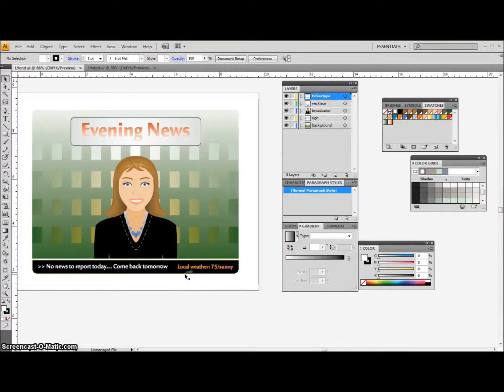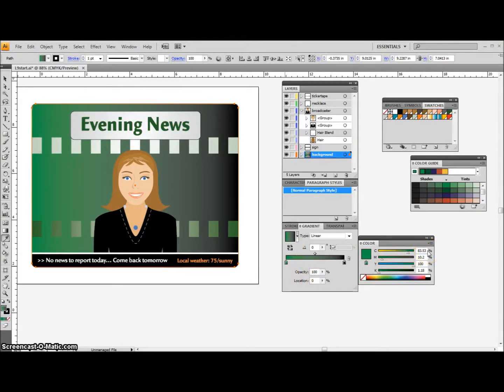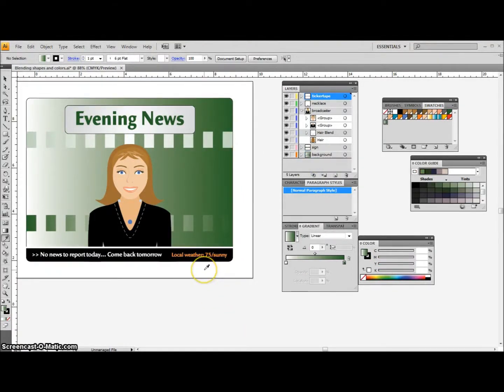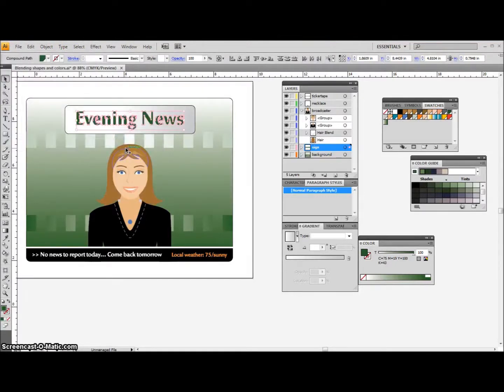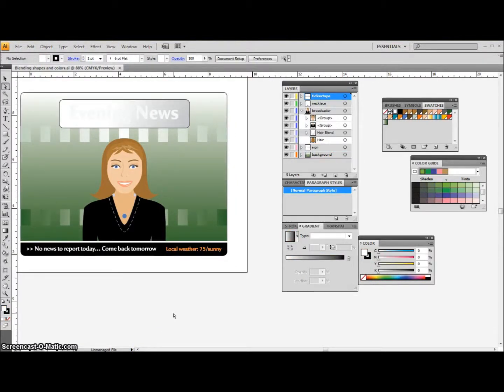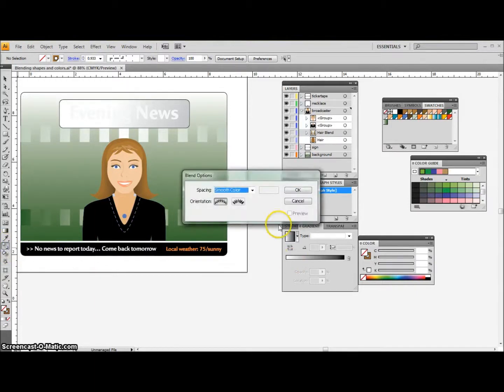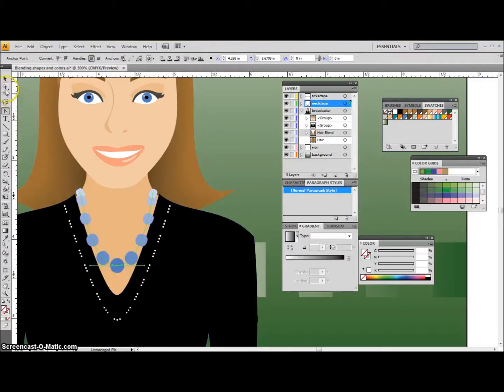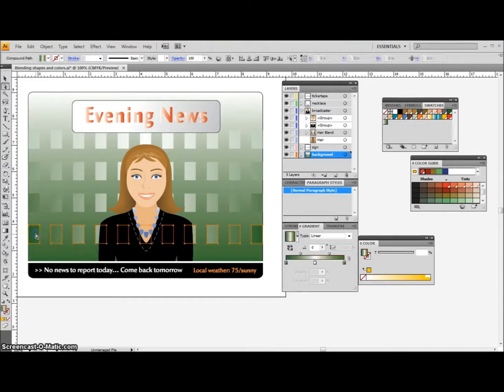Lesson 9, Blending Shapes and Colors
CS3 Illustrator Classroom in a Book, Lesson 9